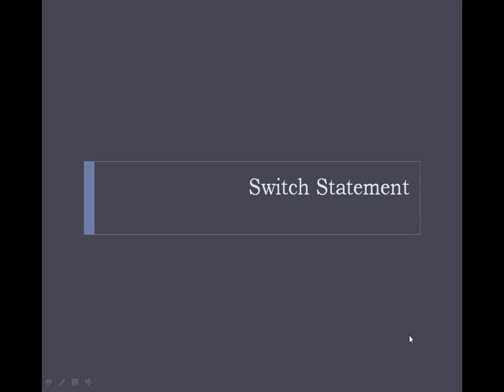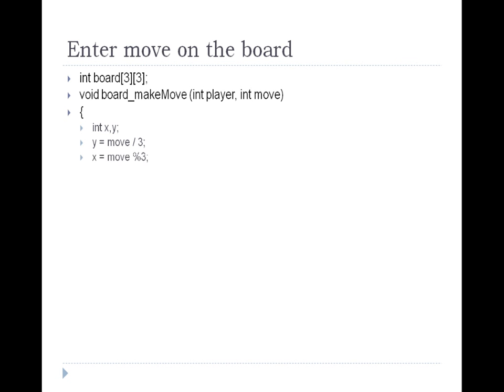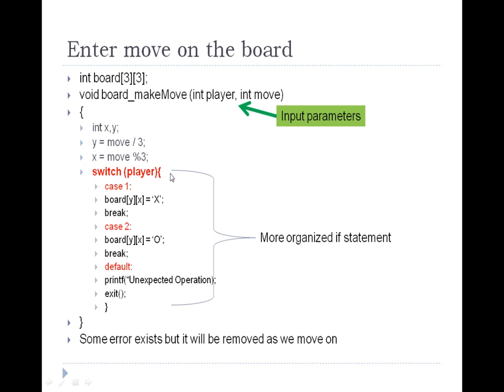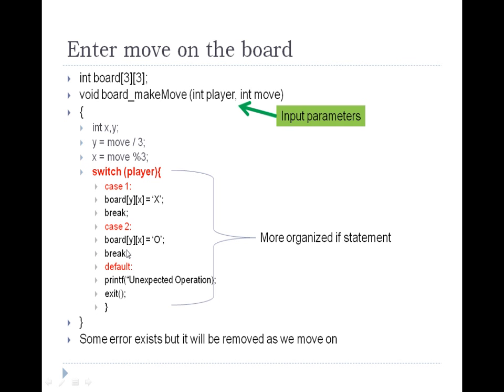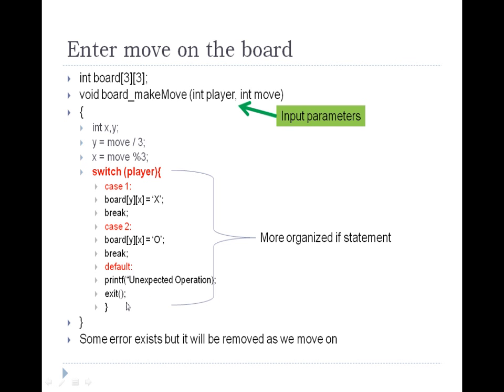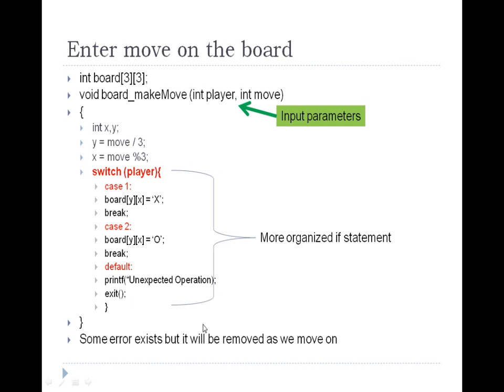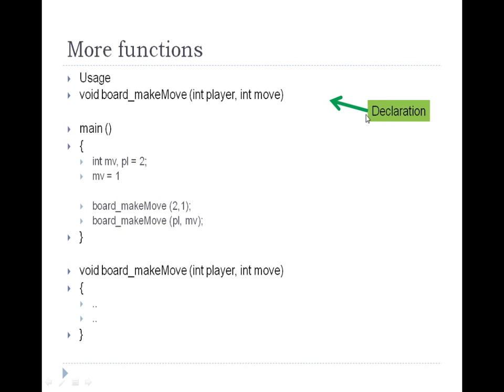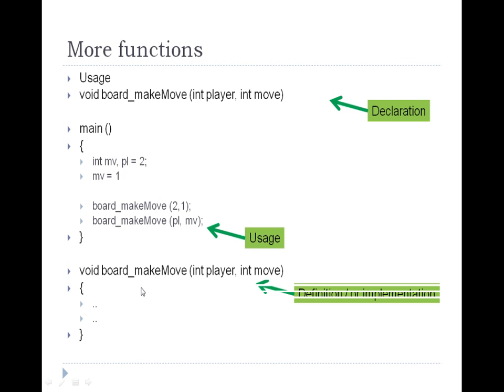Quick Start C 12 Switch Statement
Learn about using switch statement